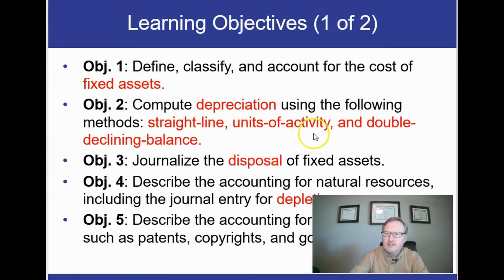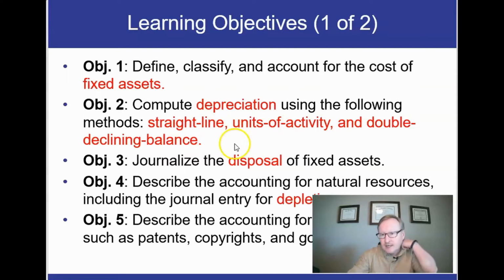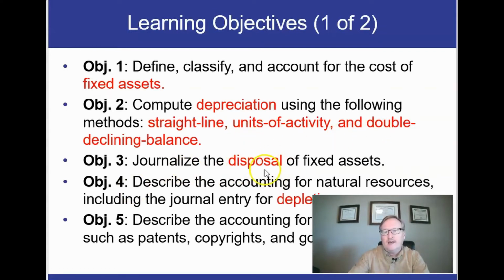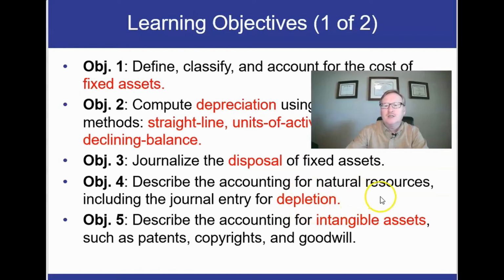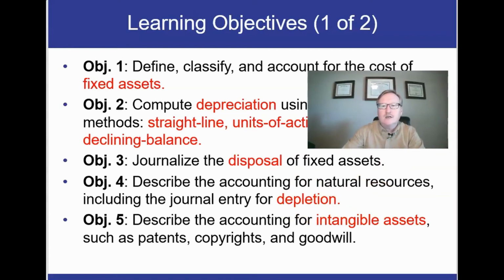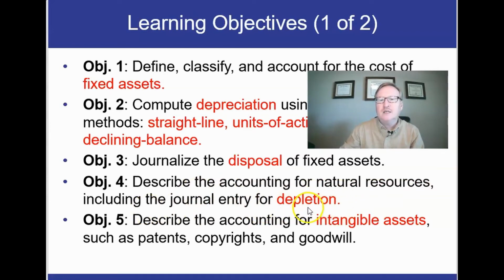Long-Term Assets: Fixed and Intangible, Accounting 101